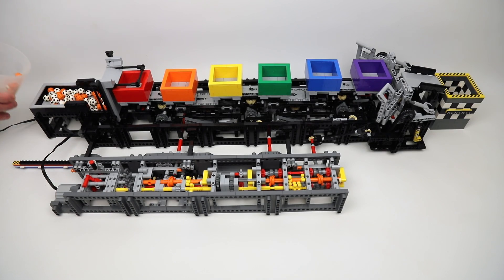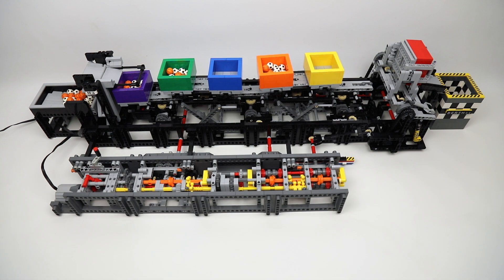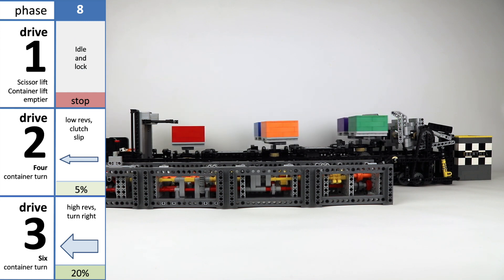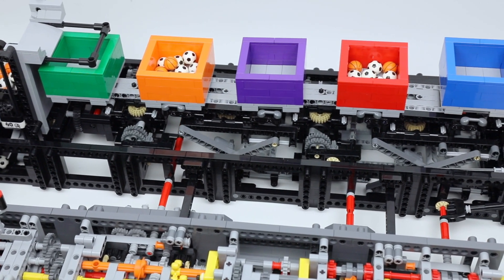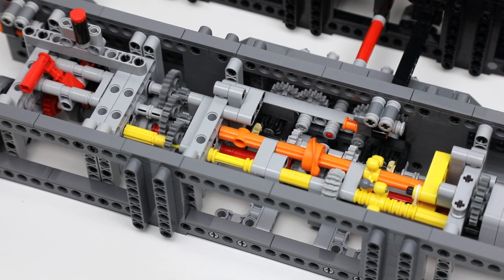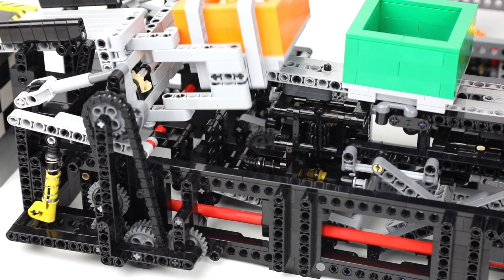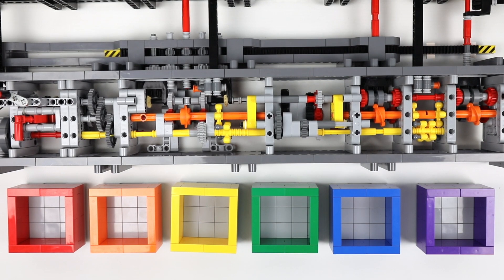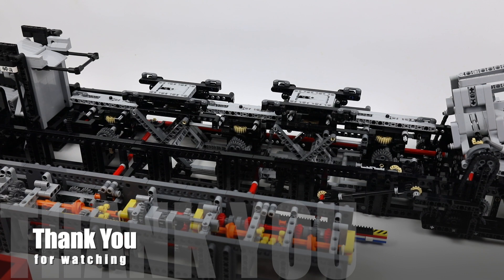Mechanical Container Transporter LEGO GBC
I replaced a Mindstorms NXT, three motors and  three touch switches by a mechanical gearbox with one XL motor in the Container Transport LEGO Great Ball Contraption by Akiyuki. 8 phases, 3 drive lines and 4 different speeds controlled by gears and clutches only.